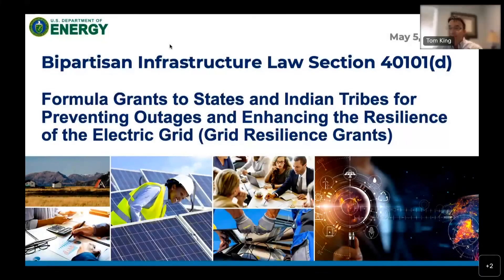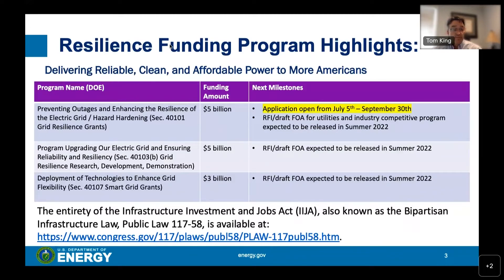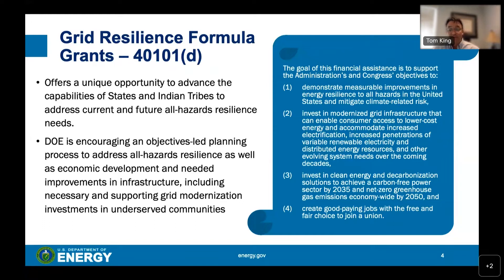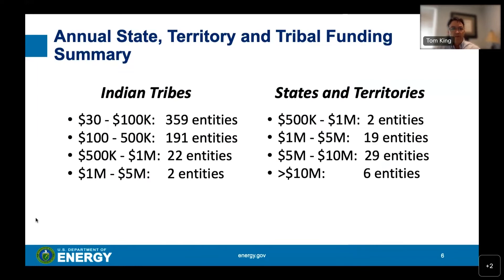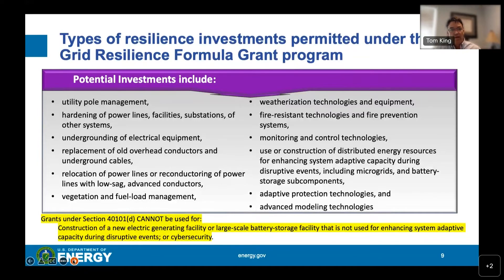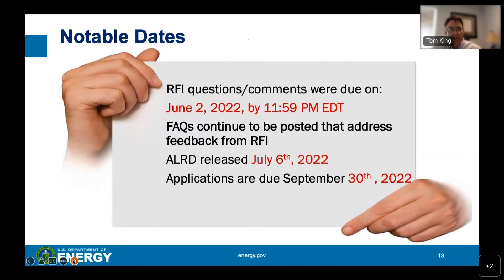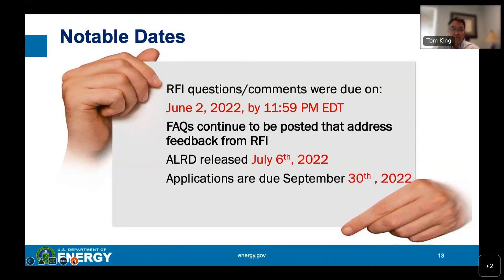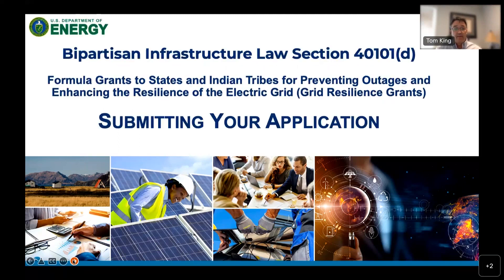Formula Grant Application Process Recording – Bipartisan Infrastructure Law Section 40101(d)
This video provides an overview of the grid resilience formula grant program and explains the application process for prospective applicants.